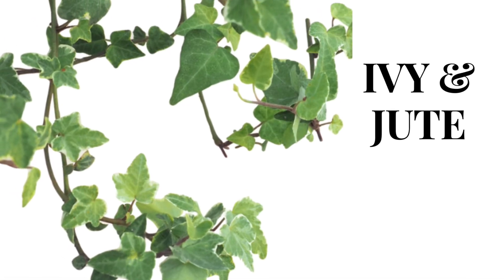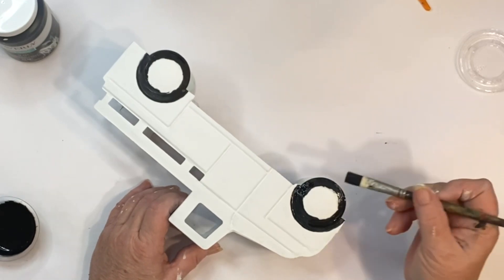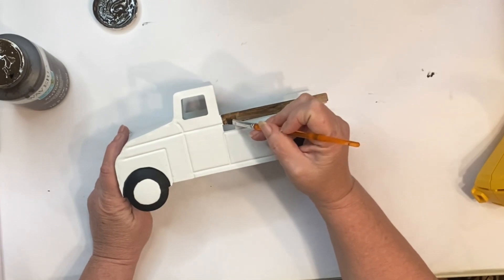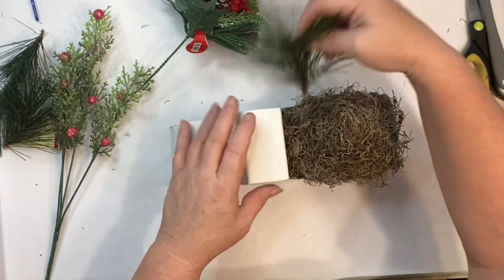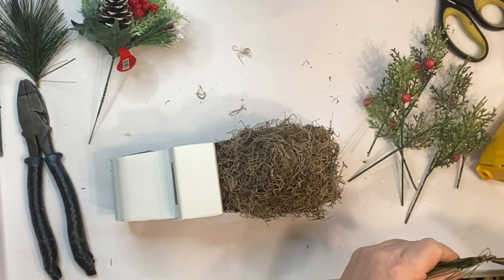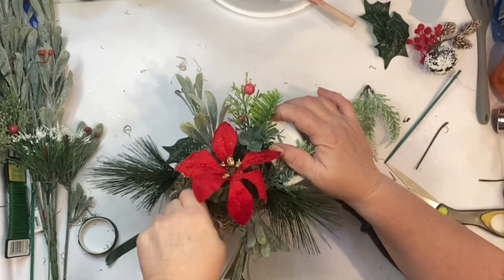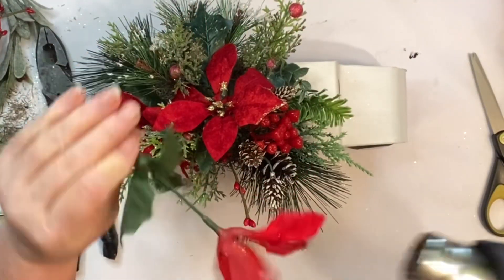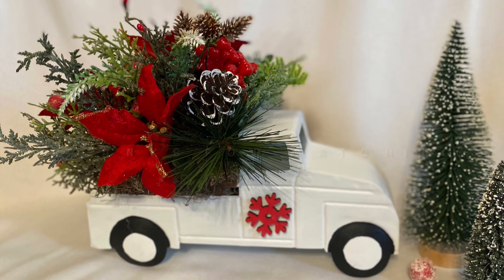How to create High End Christmas Home Decor using Dollar Tree Items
Hello my crafty friends! Welcome or welcome back! I promised y’all ever video would not feature Iron Orchard Designs ( IOD)  so here is a Dollar Tree Christmas Home Decor Floral Arrangement for y’all! I hope y’all enjoy!